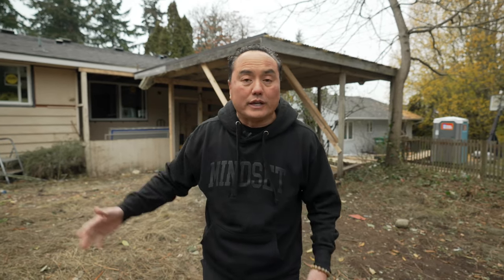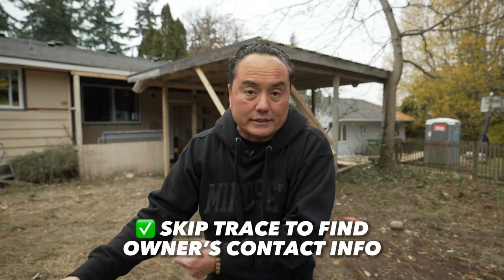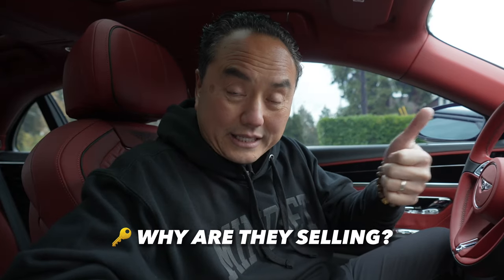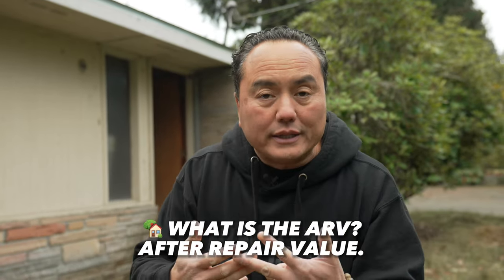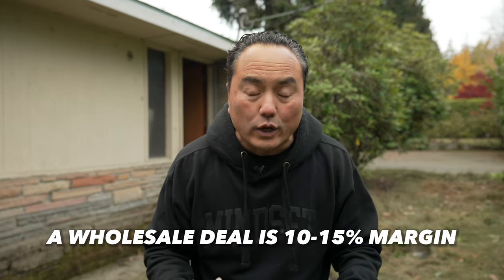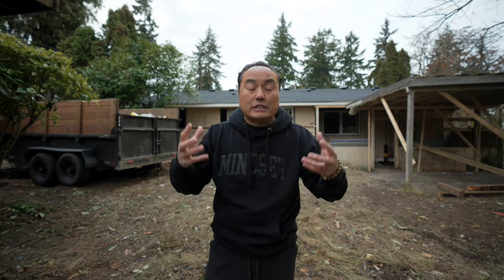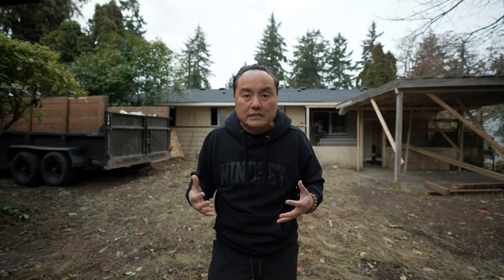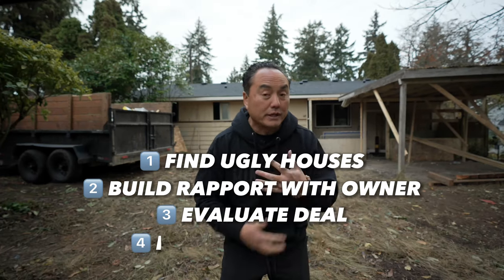How To Make $10,000/mo Wholesaling Houses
Start your real estate investing journey with mentorship from me and my team

Thach Nguyen has come a long way since arriving in America at age 4 with his parents, four brothers, and sister in 1975. Focus, drive, determination, and great mentors paved the way for him to go from a homeless refugee to a multi-millionaire.

Thach is the CEO & Founder of Thach Real Estate Group and principal of Springboard to Wealth. He is not only a seasoned realtor, investor, coach, author, and speaker, but also a proud ambassador of the American Dream. During his 30 years in the real estate industry, he has built more than 300 homes, townhouses, multifamily units and completed over 100 flips, and owns over 100 rental properties giving him over $100,000 a month in passive income. Thach and his team have assisted more than 1,500 families to create their own American Dream of home ownership, ranking him in the Top 1% of all real estate professionals nationwide.